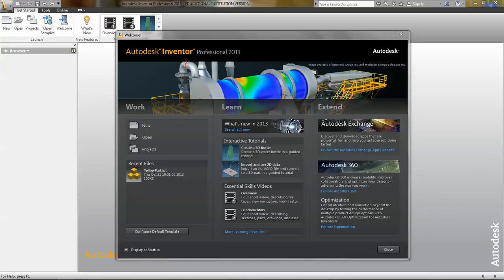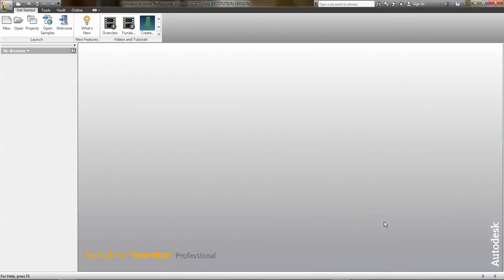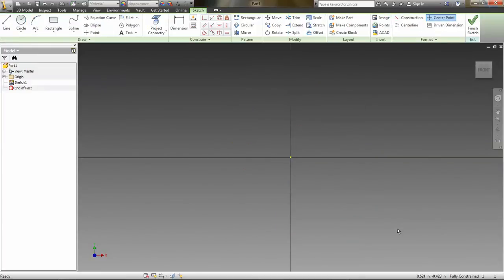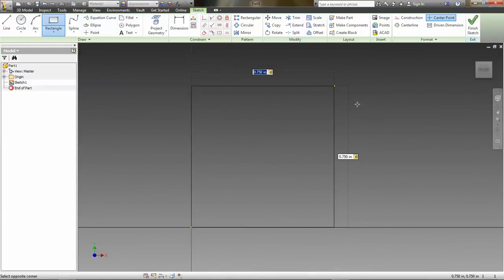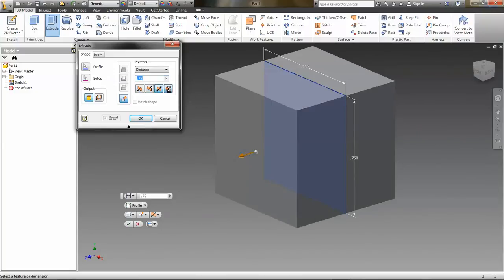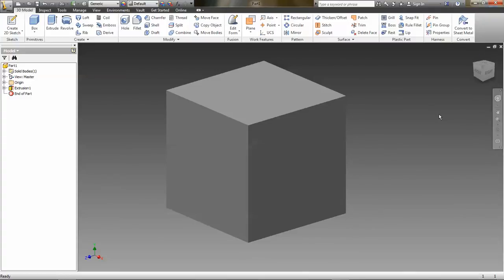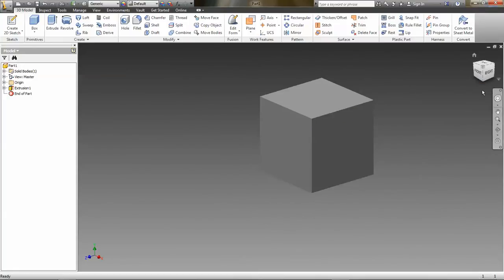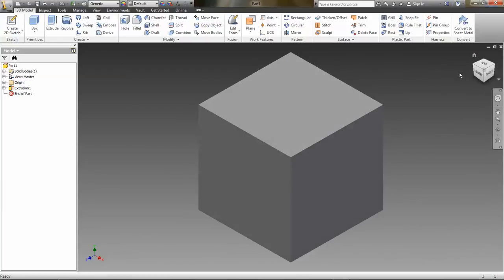Autodesk Inventor Simple Cube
How to create a simple 3/4" cube in Autodesk Inventor 2013